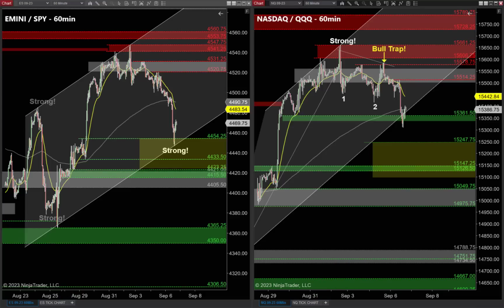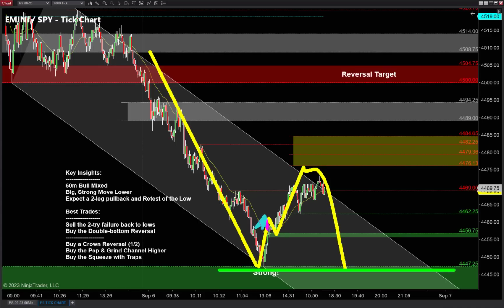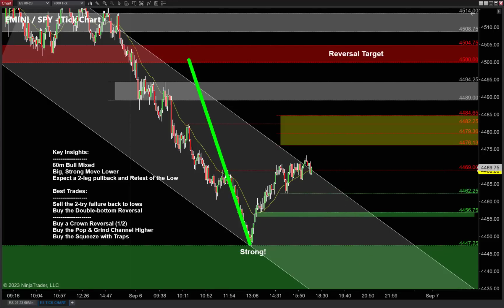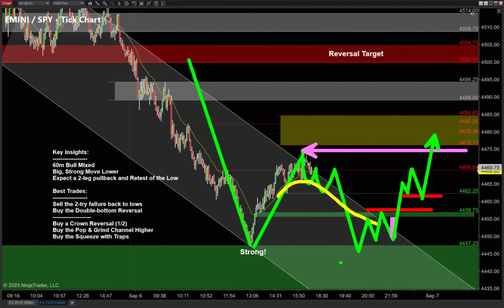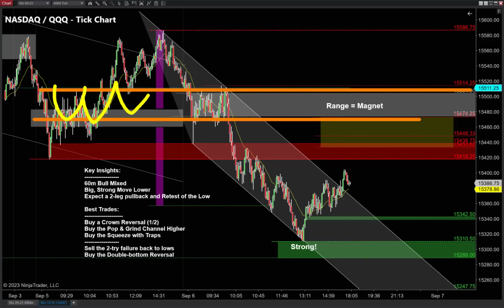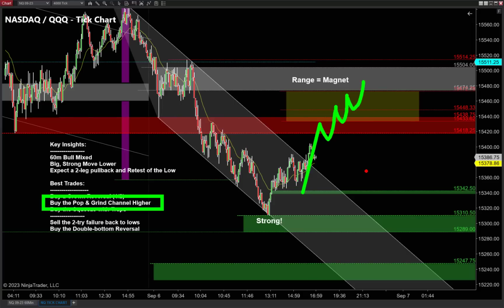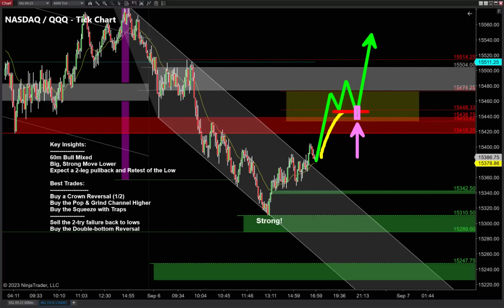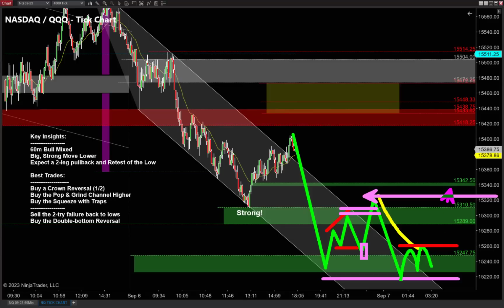This *REVERSAL* Could Be Your BIGGEST WIN of the Week!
Now that’s what I call a bull trap, wow!

We got the pullback we expected today, and now it’s time to look for ways to trap in sellers and squeeze their stops back to the highs…

But careful – bears have a lot of momentum right now – these (3) patterns will make timing the reversal much easier!

Emini and Nasdaq both made big moves down today, telling us that sellers will be looking for another leg lower…

And while they’re trying to sell, we’ll be looking for ways to trap ‘em in and buy into their stops!

Take my Free Trading Course – Learn my Favorite Strategy!